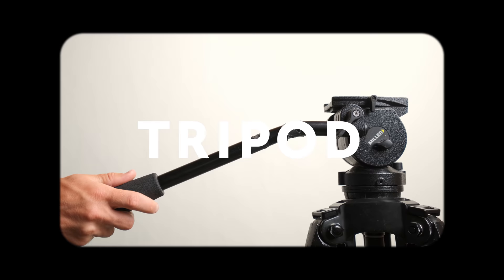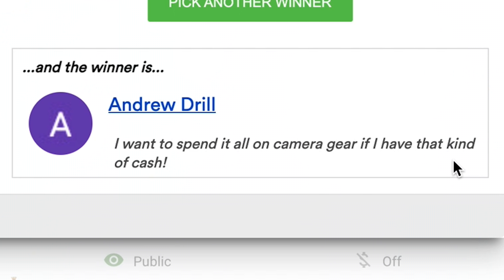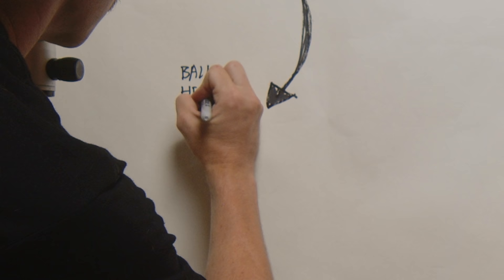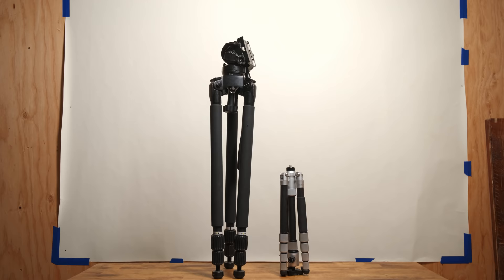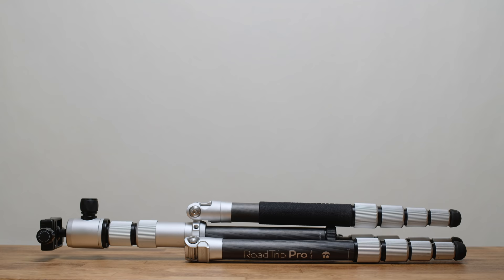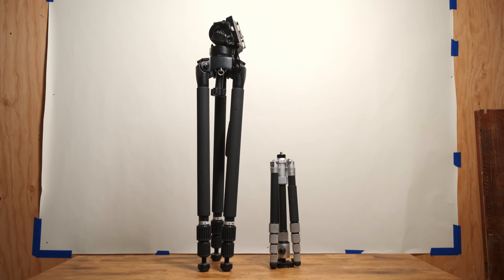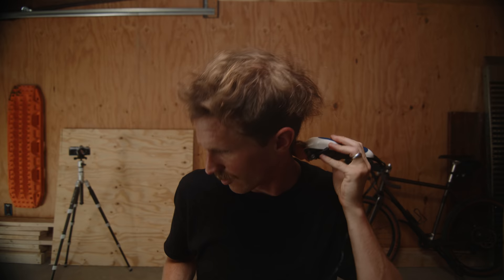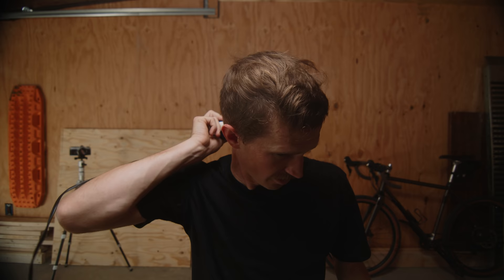How to Choose the Right Tripod for Photography and Videography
Some 🔥 new gear Benro sent us! It launches today check it

When we first got into filmmaking and photography there was always a bit of confusion between a "Photo" and a "Video" Tripod - Hopefully this video helps out some of you who are new on the gear journey 🥲

0:00 Intro/Haircut
0:48 JUNE CASH WINNER
2:13 Differences
8:25 Benro Road Trip Pro Features
11:26 Just Being Honest

Fuji XT4 (Main body)
Fuji 10-24mm F/4 (Vlogging Lens)
Black Magic Pocket 6K (Cinema Body)
Moment VND 2-5 Stop
Moment CineBloom 10%
Rode Video Mic Pro Plus
MeFoto Road Trip Pro Carbon
Benro Table Top Pro Tripod
Moment Anamorphic Lens (Mobile)
Moment MagSafe Case (Mobile)
Shure MV88+ Mic (Mobile)
MTW Backpack Bundle
G-Tech Hard Drives